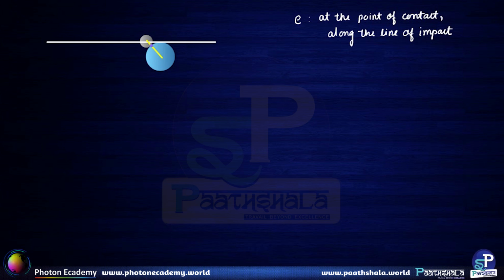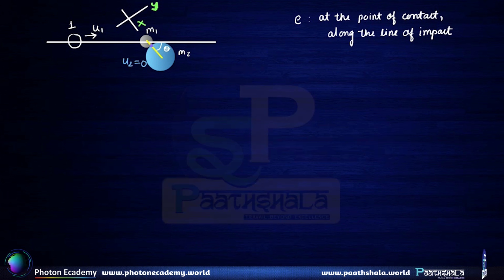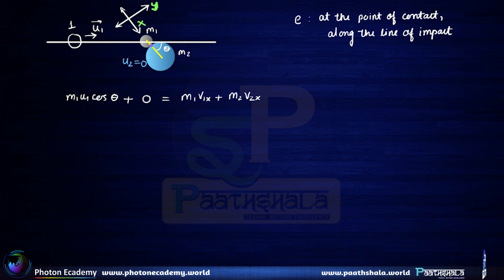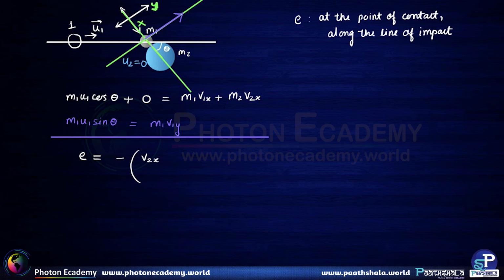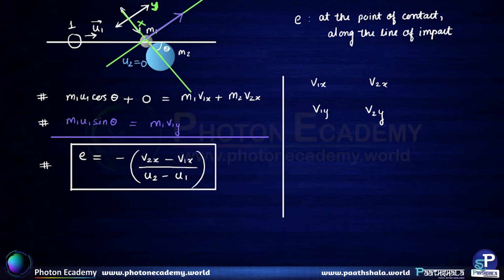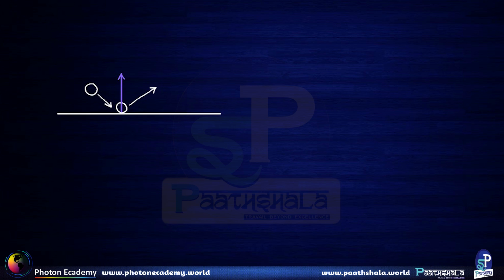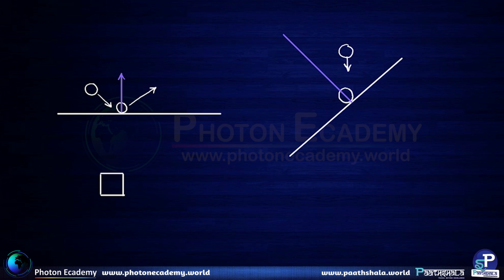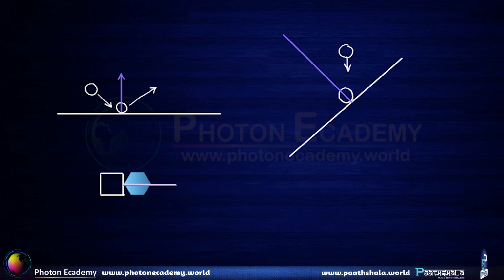2. 2D Collisions